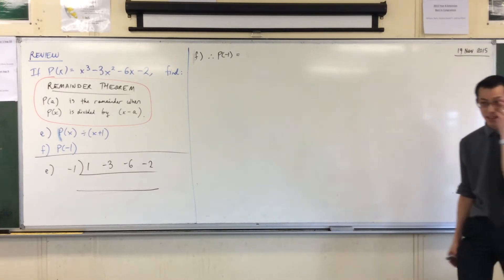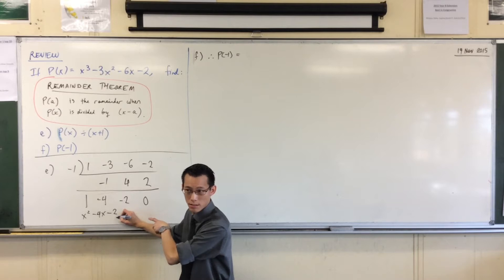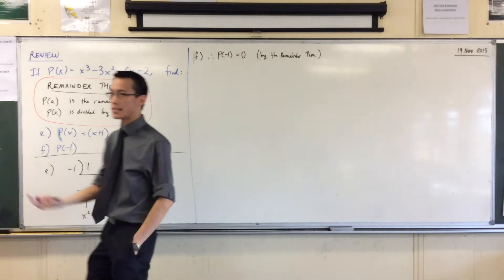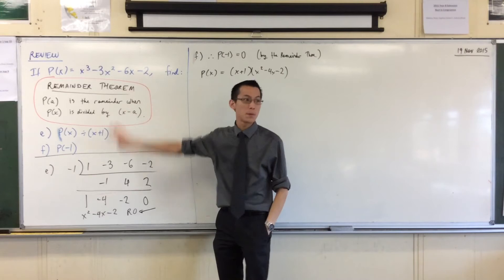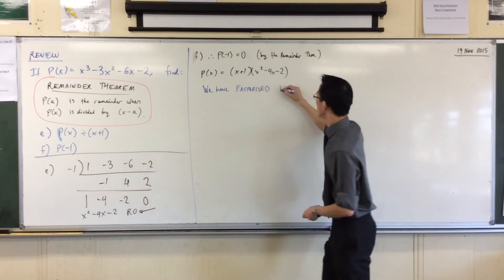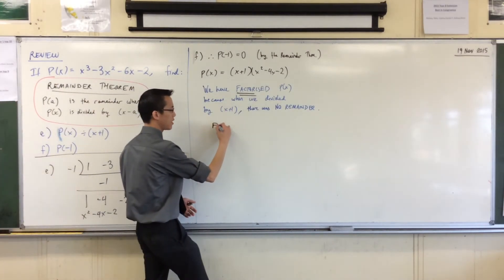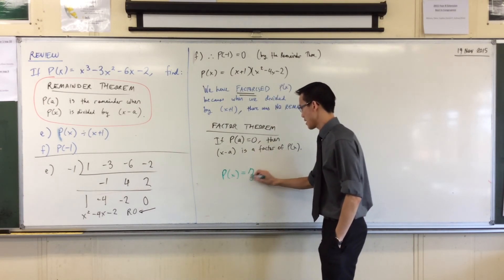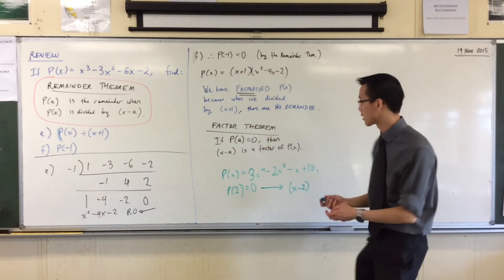Remainder & Factor Theorems (3 of 4: What happens when the remainder is 0?)